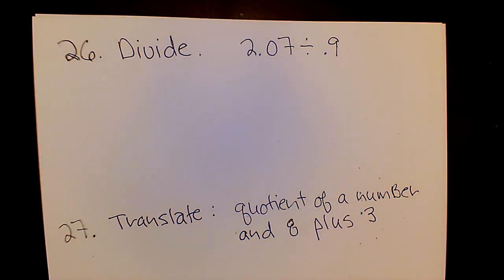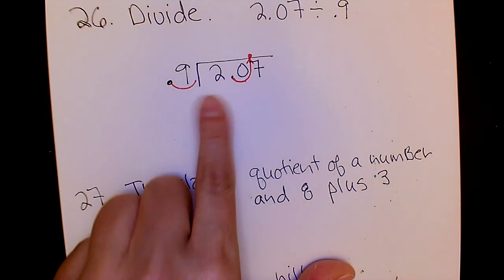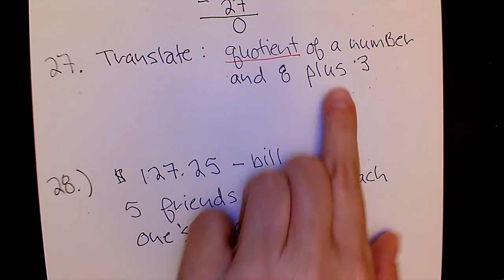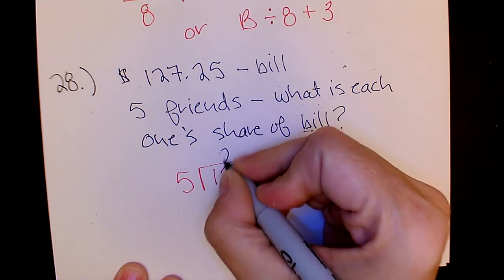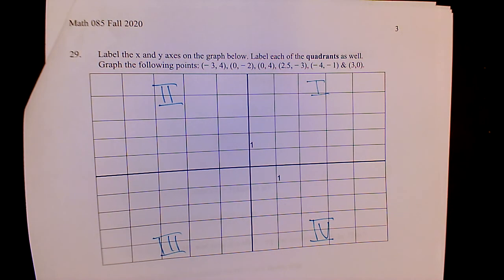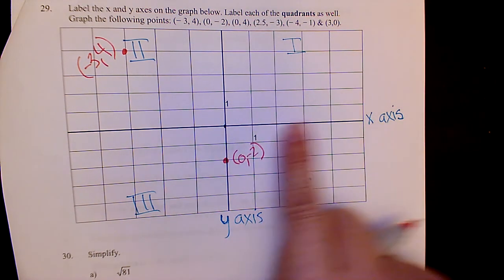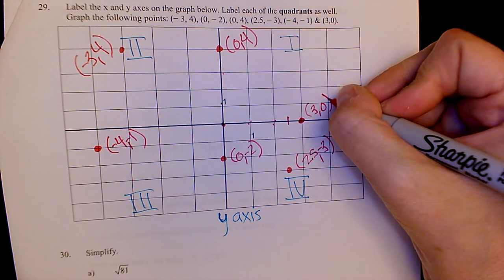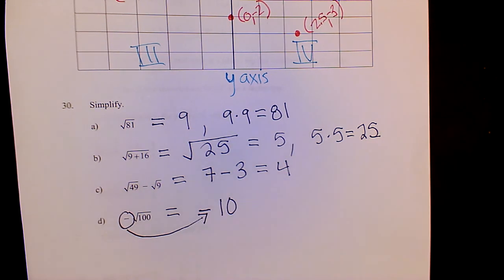Review Test 3 Part 6